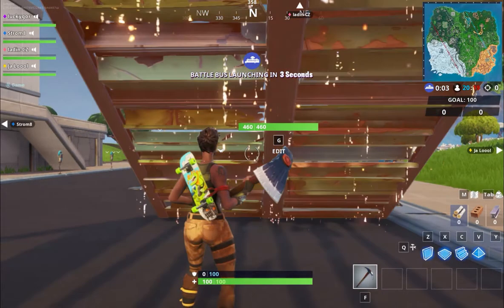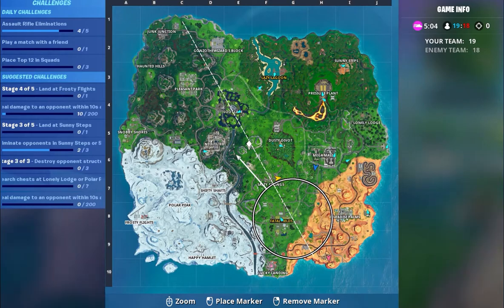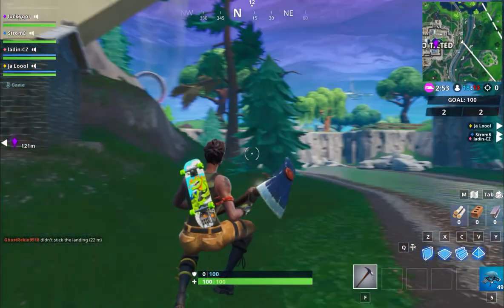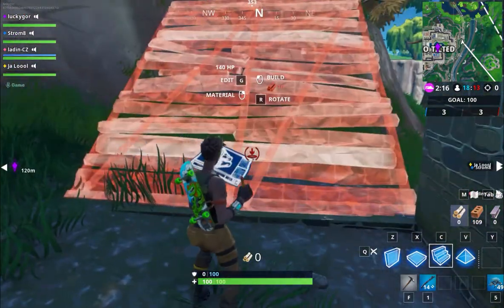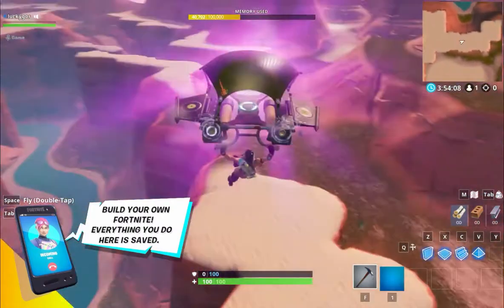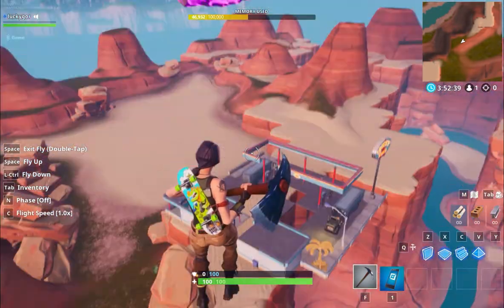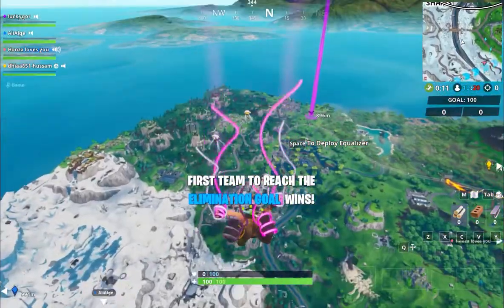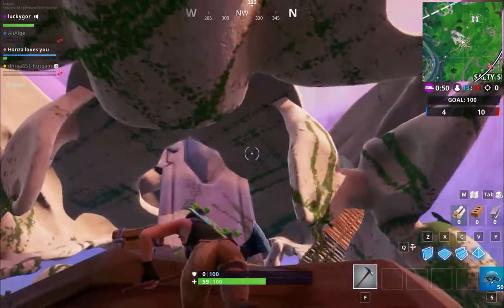Fortnite - After Event: Robot vs Catus - review (Gorki)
My review after event in Fortnite: Robot vs Catus. Sorry for my English.
(Bytów, Poland)